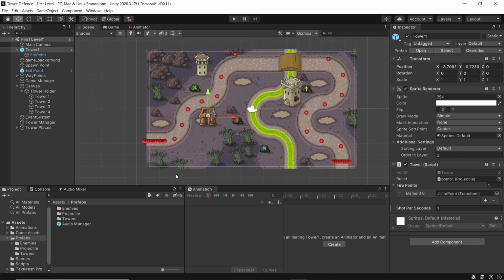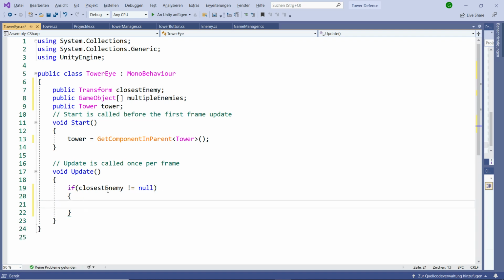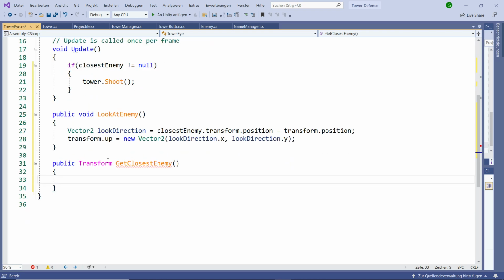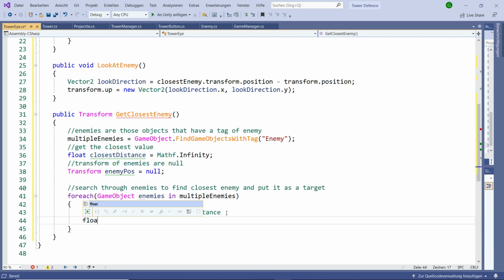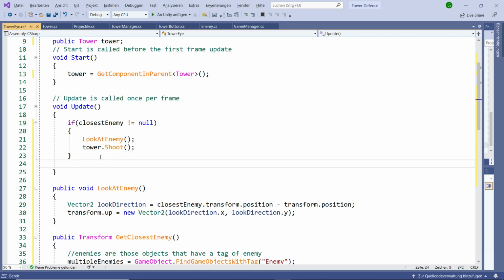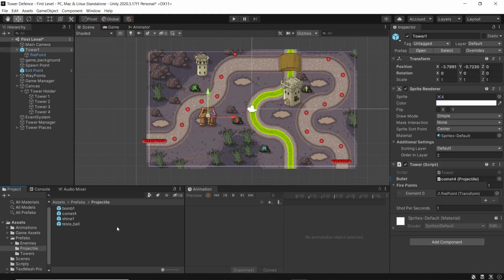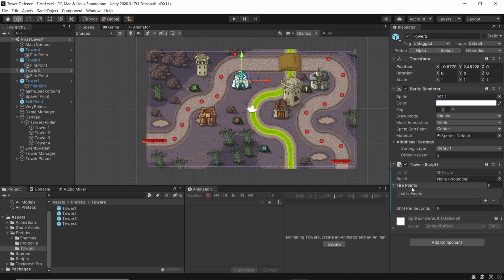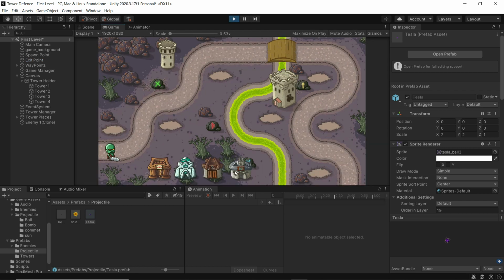How to make Defender Game with Unity Tutorial# 20Tower Eye